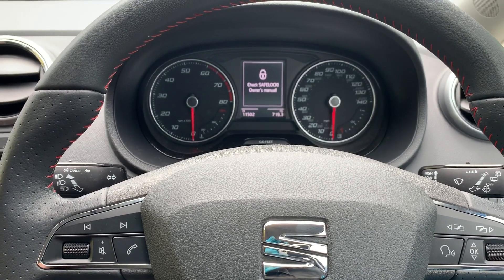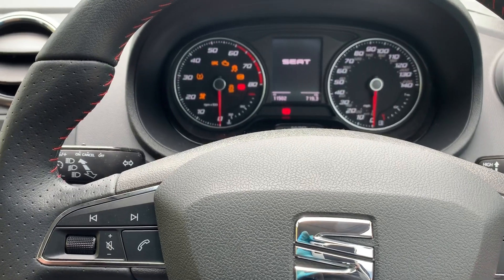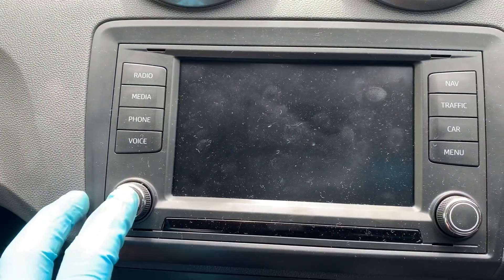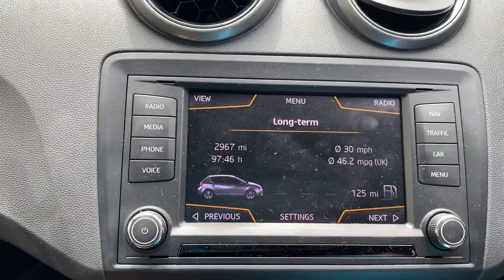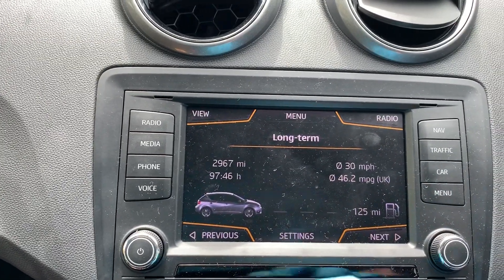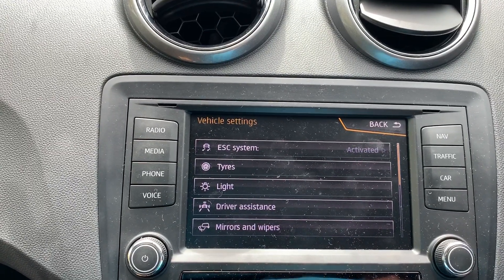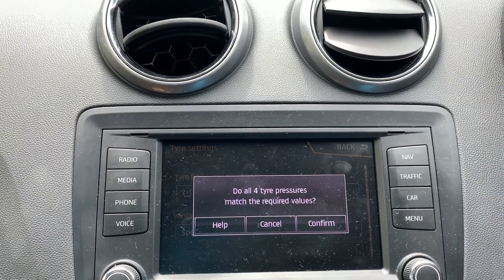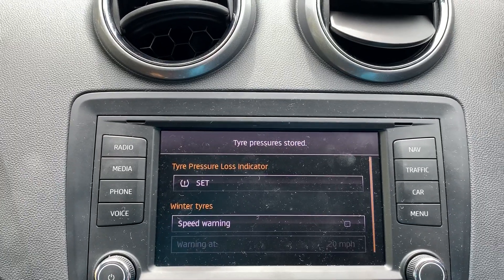Seat Ibiza tyre warning light reset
2018 seat Ibiza Tpms light reset